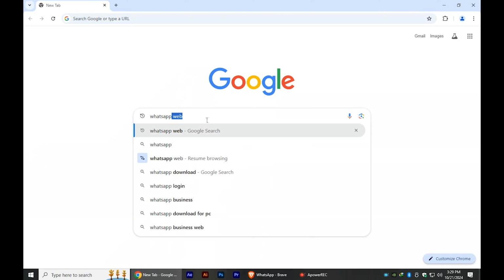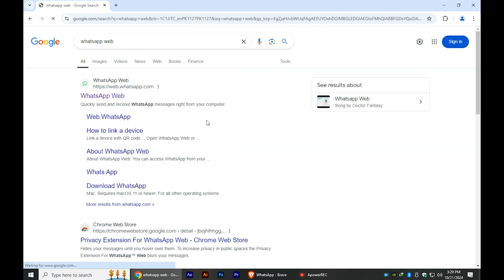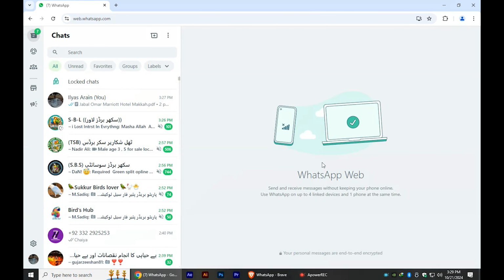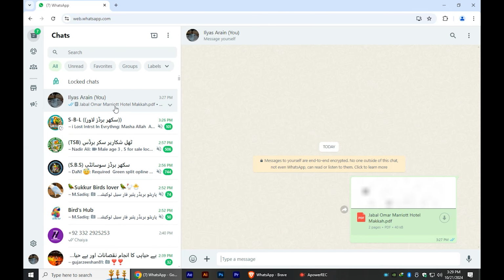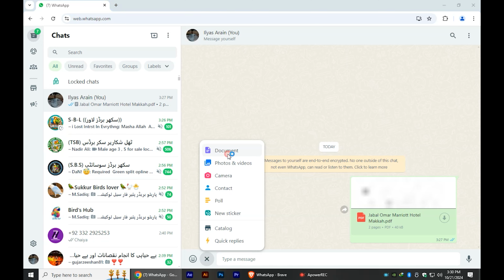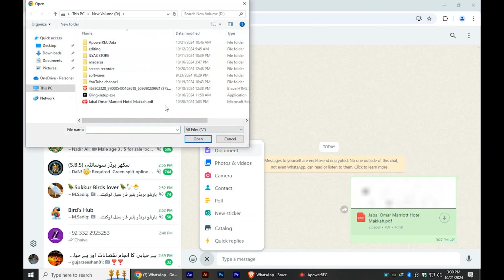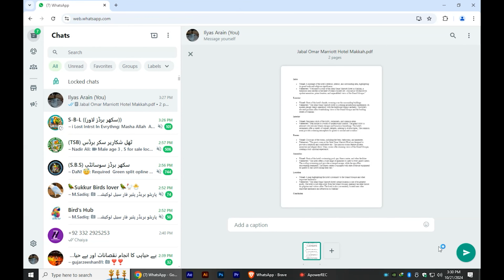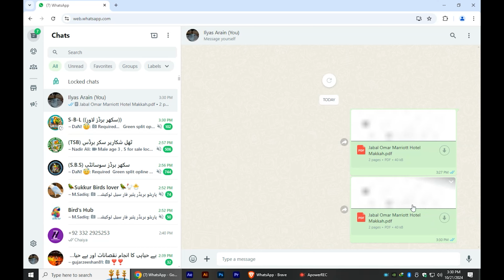How to Send Documents on WhatsApp Web: Quick and Easy Guide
In this video, learn how to send documents on WhatsApp Web quickly and efficiently. Whether you're using a laptop or PC, this step-by-step guide will help you send files, PDFs, Word documents, or any other type of file in just a few clicks.

💡 Key Highlights:

Open WhatsApp Web and connect your phone.
Navigate to chats and upload your document.
Send files securely and effortlessly.